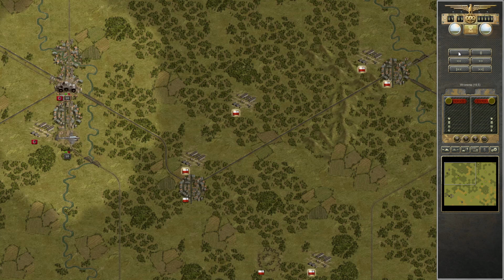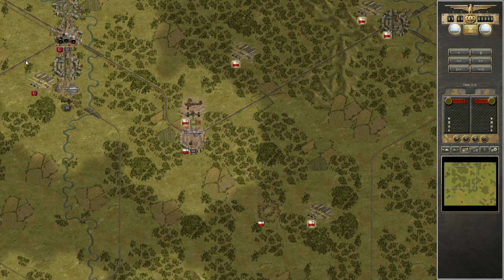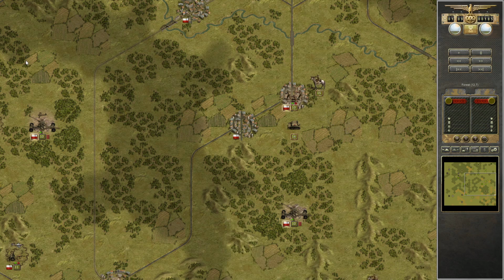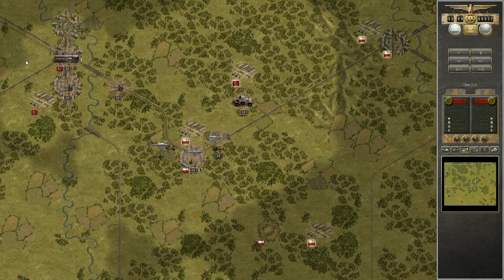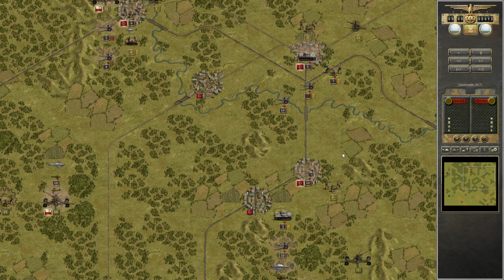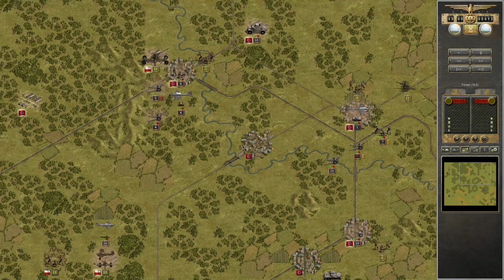Panzer Corps | Grand Campaign 39 | Poznan (DV, New Ideas)